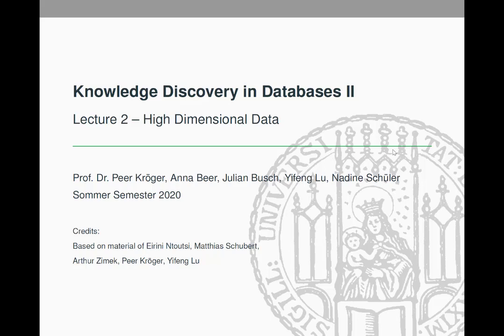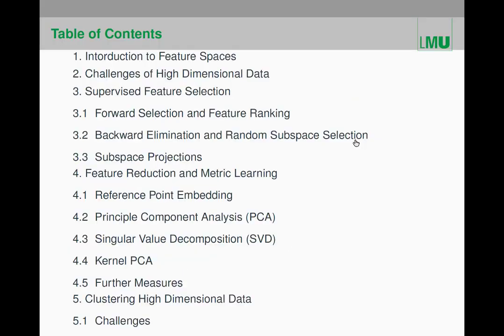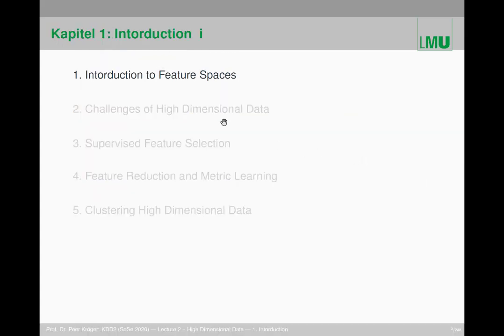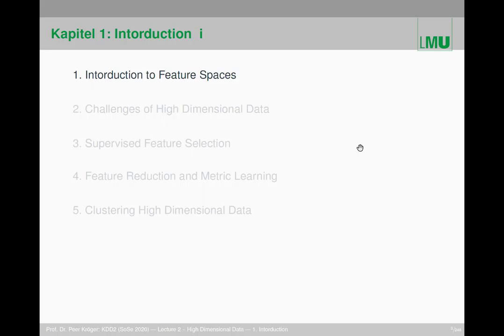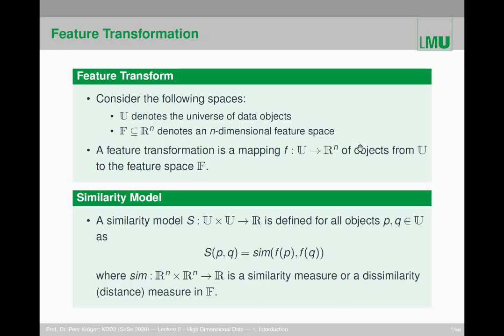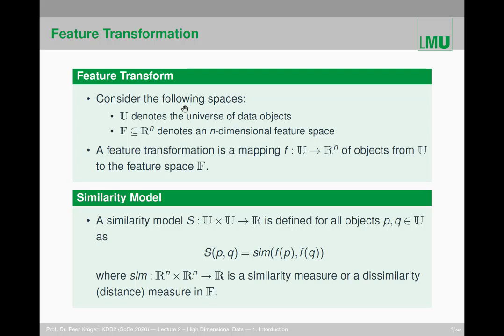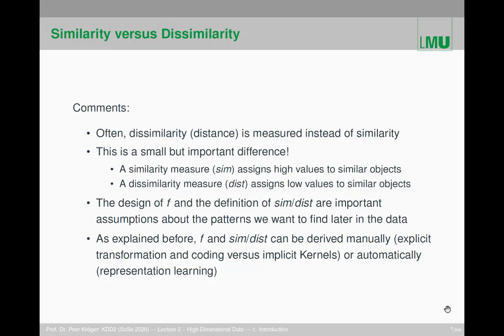Lecture2 Sec1 part1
Content:
Lecture 2 on High-dimensional Data
Section 1: Introduction (Part 1)